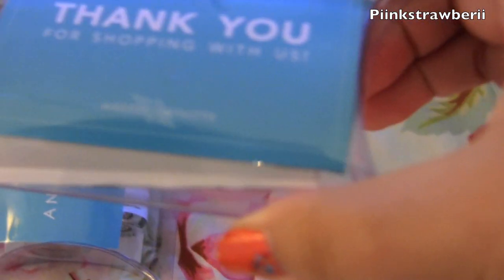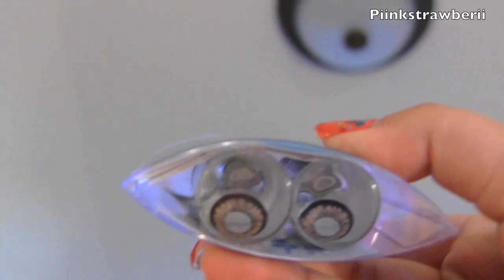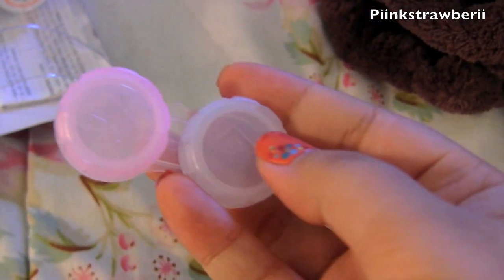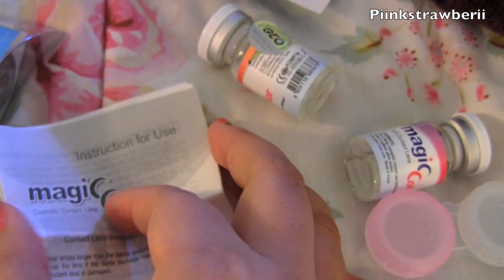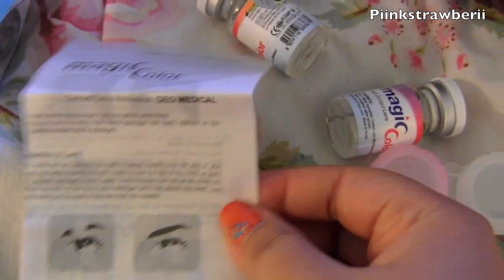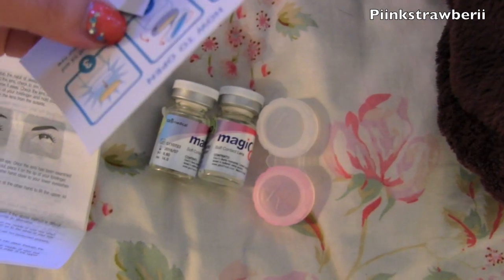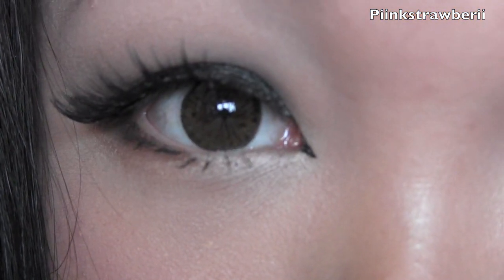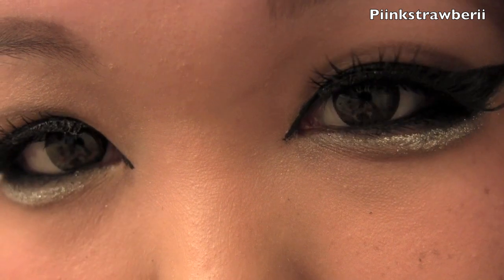❤ Sponser AngelContacts Geo Fresh Colour Brown Circle Lenses Review ❤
HI everyone! so angelcontacts.com was so sweet to sending me two pairs of circle lenses to try! as you guys know i love natural browns or sexy grey lenses! so i was happy to pick these two which are geo angel browns and geo fresh browns! which have a natural and a great fade to them! happy to say these are my FAVORITE lenses of all time! they are so comfortable and they dont iritate me through out the day!

the info:
the size is 14mm which is pretty average size for circle lenses
the last for about a year ( depend how many times you wear its shorter)
Base curve : 8.6mm
Center thickness : 0.04mm
Water content : 38%

all in all these look very natural super comfortable and i love the design of the lenses! please checkout angelcontacts.com for more lenses they are a very professional site and im super impressed by the packaging and how nice they are to check up on me and the lenses! will purchase in the near future!

my blog for makeup hauls and my life!